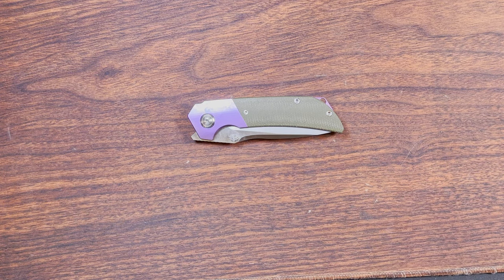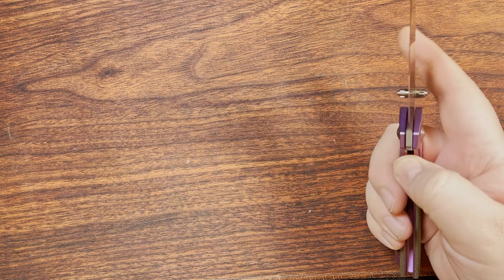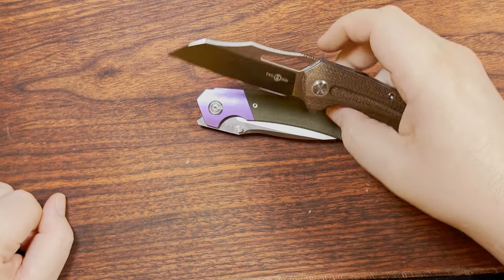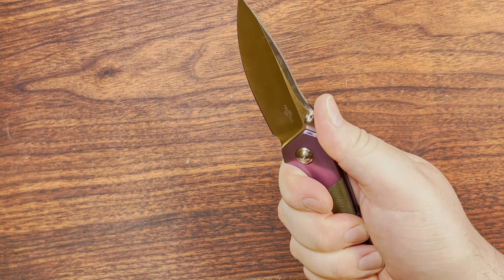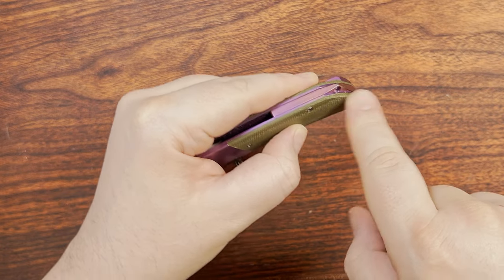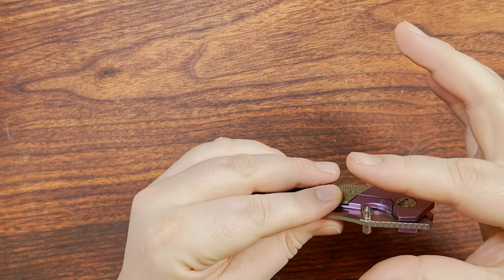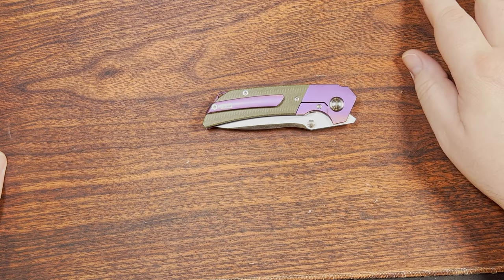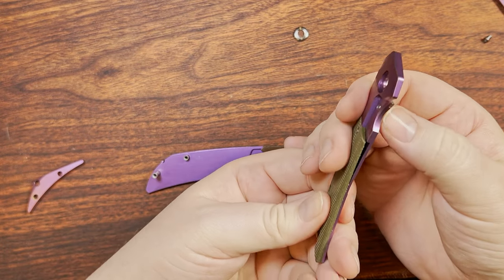TwoSun TS369: Jelly-Jerry Design in Ti and Micarta with 3.59" D2 Blade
Yay, TwoSun Tuesday! I love all sorts of stuff about this knife. The size, the ergonomics, the clip, the geometry, the colors, the pivot collar…

It does have a few areas that could be improved though, like the thumbstuds not being bespoke to the model, and thus stick out too far and can catch on your clothing when removing it from the pocket (but not in a controlled manner like a “Wave” effect).

The “plunge grind” down to the edge could be improved as well. It’s not the worst offender by far, but it’d still be nice to have it end long before the edge begins.

Lastly, it’d be nice to have some lockbar access. We have some scallops, but it’s a bit better in most cases to have a bit cut into the showside to make that easier, especially for those who are using it with gloves or other PPE.

As a nitpick as well, the blade (just at the heel) is too close to the top of the scales when closed. It’s better than a lot of TwoSuns, but it can still “getcha” if you’re not careful.

Specs:
3.59" (91.3 mm) D2 blade with 3.8 mm stock thickness
5.27 oz / 149 gram weight
0.55" (13.9 mm) handle thickness (Ti & Micarta)
Bolster Lock
Ceramic bearings & detent ball
Link Where Purchased